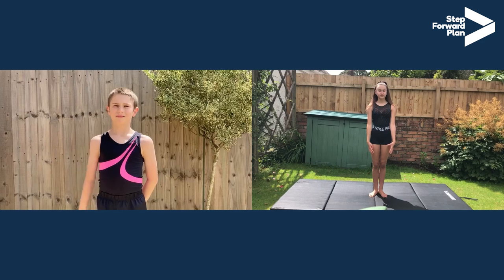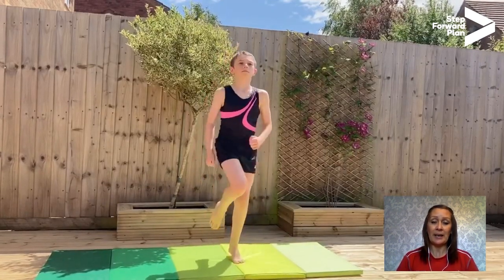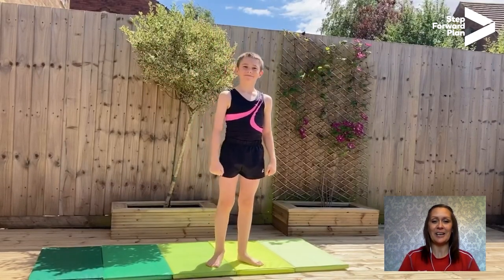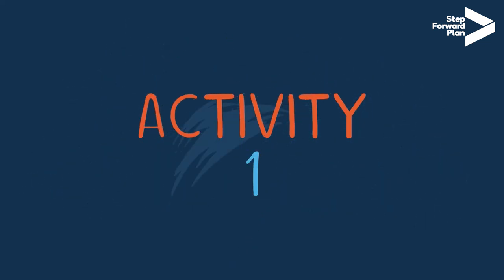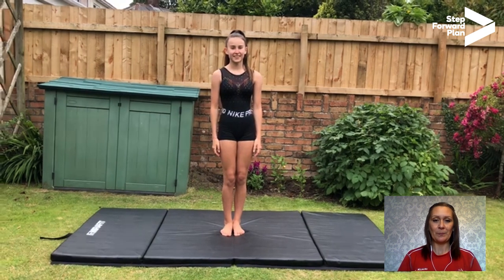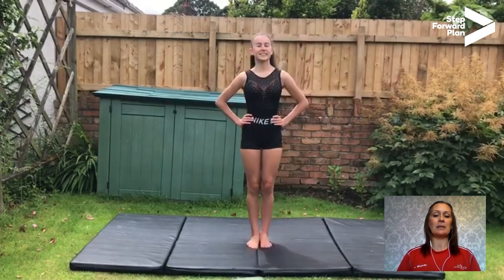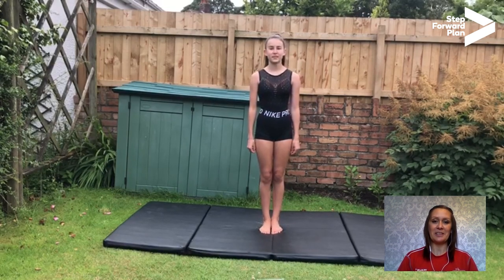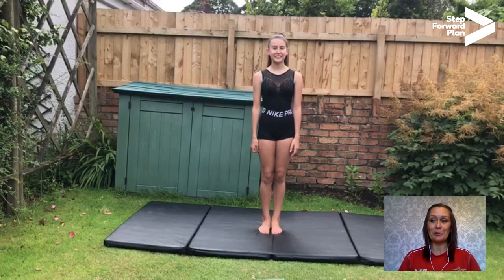GymnastsAtHome - Dance & Aerobics Gymnastics Session 2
Join coach Maria as she takes you through the second dance and aerobics session.

Catch up on the first dance and aerobics coached session